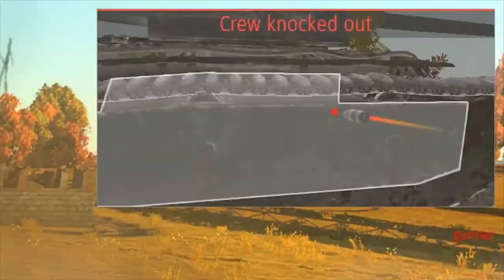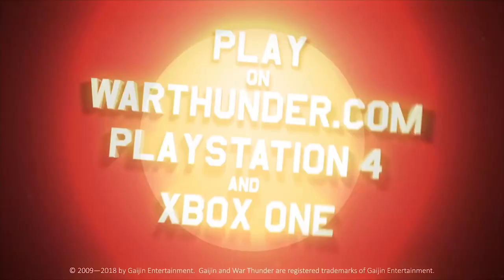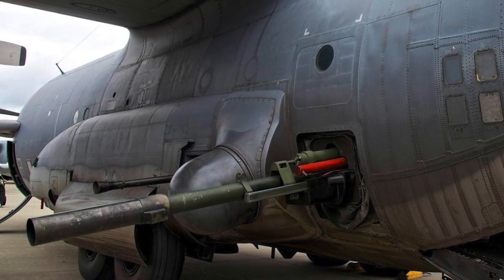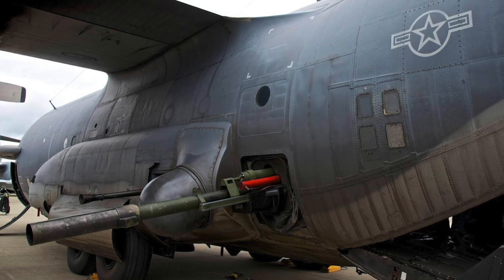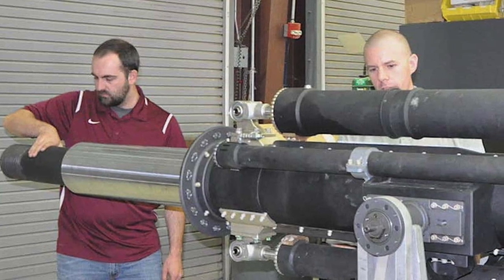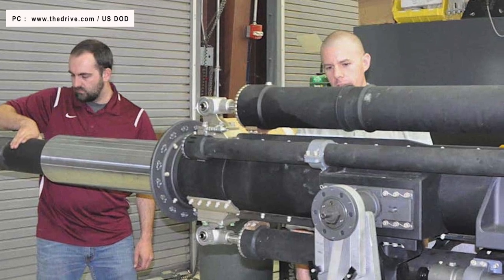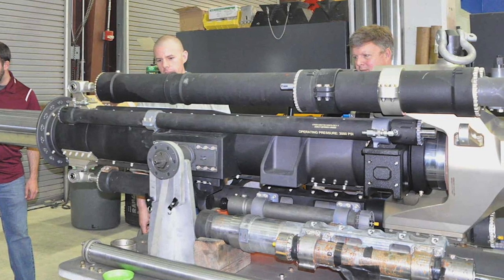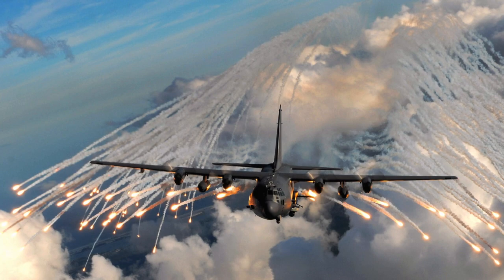A new gun has been developed for AC-130 Gunship !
The U.S. Navy recently has stated that a team of its engineers has developed an improved 105mm howitzer for arming the U.S. Air Force's AC-130 gunships.

US Air Forces' fleets of AC-130W Stinger II and AC-130J Ghostrider aircraft are currently armed with a modified version of a howitzer the U.S. Army which was first deployed starting in the 1960s.

The aging gun is no longer in operational use anywhere else in the U.S. military and hence sustaining the small number of these guns for use by the Air Force's AC-130s is an increasingly expensive and complex affair.

So, a step has been taken to mitigate this situation.

In this video Defense Updates analyzes why the AC-130 gunship of the US Air Force is getting a new gun system?

BACKGROUND MUSIC

IMAGES USES

taskandpurpose.com / U.S. Air Force /Senior Airman Julianne Showalter